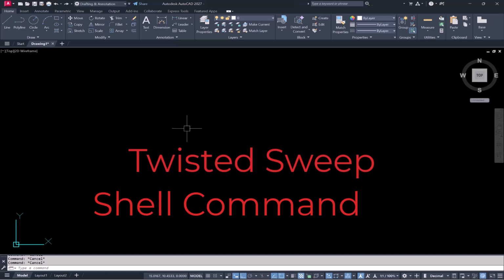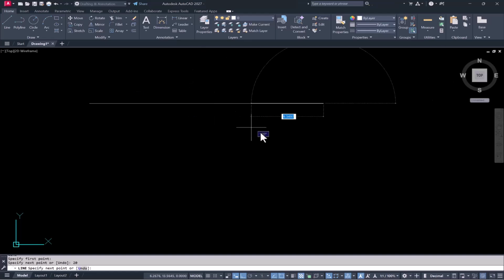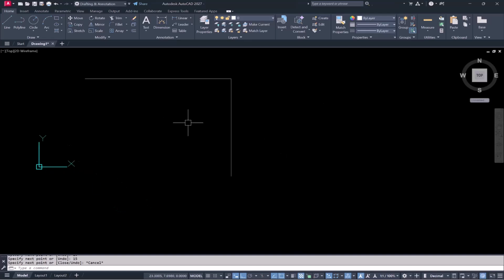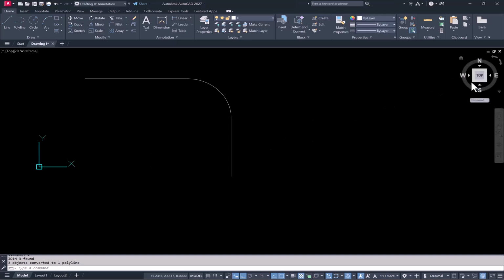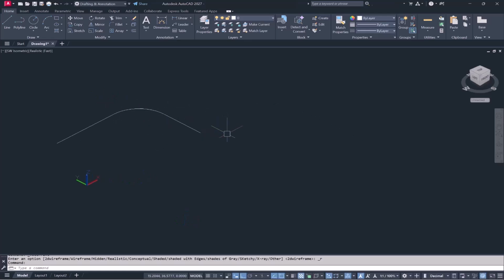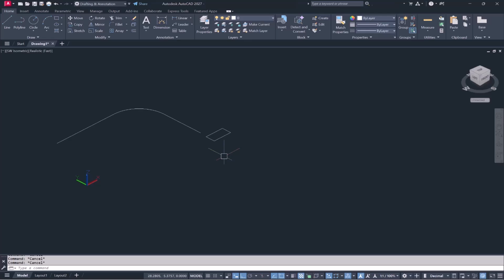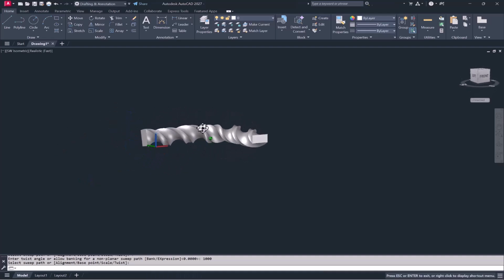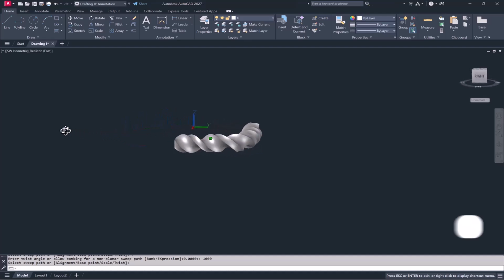Twisted Sweep in AutoCAD 3D | AutoCAD 3D Modeling Tutorial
🔥 Learn How to Create a Twisted Sweep in AutoCAD 3D!

Want to design professional twisted 3D models in AutoCAD? In this tutorial, you'll learn how to create Twisted Sweep geometry using AutoCAD 3D tools with a clear, step-by-step workflow.

Whether you're a Mechanical Engineer, CAD Designer, Product Designer, Engineering Student, or Manufacturing Professional, this tutorial will help you master one of AutoCAD's most powerful 3D modeling techniques.

✔ Share with your CAD friends

✔ Turn on notifications for weekly CAD tutorials